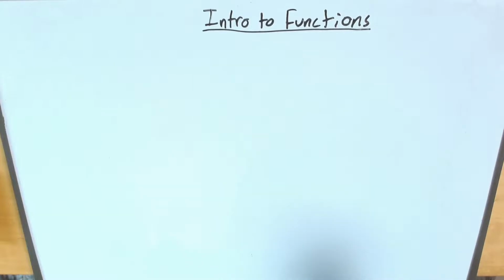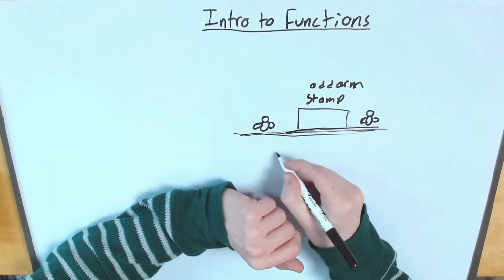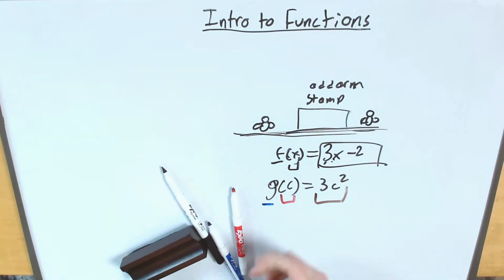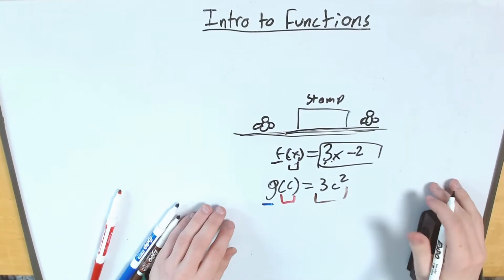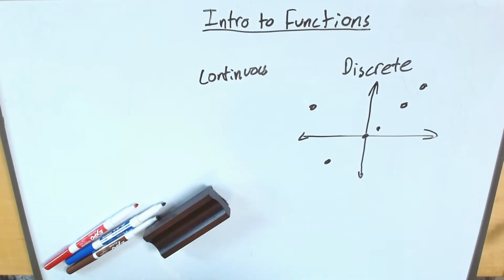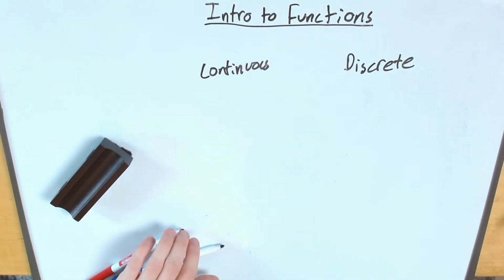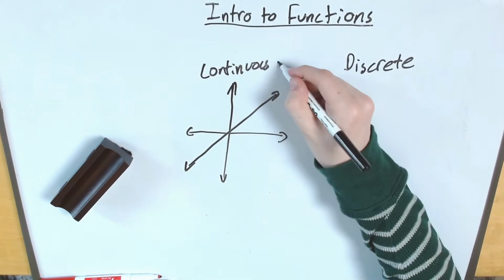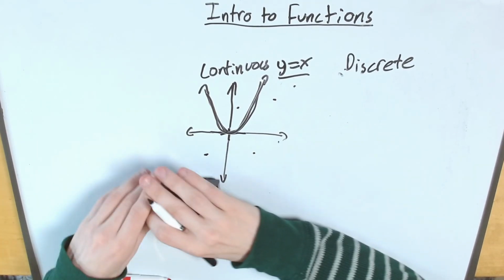Algebra 1: Intro to Functions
We've developed our algebra skills, mastering lines and quadratics. Now, we're going to go further beyond, and enter the world of functions! Functions can be weird, but in this video, we'll go over some strategies to make it easy to complete your functions homework. Hope you enjoy!